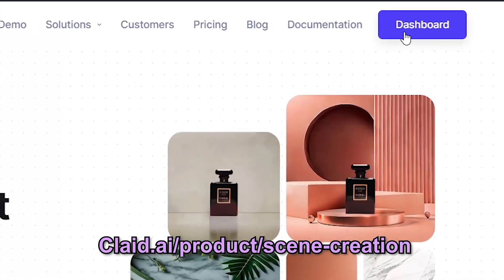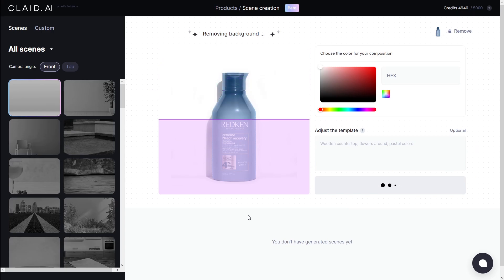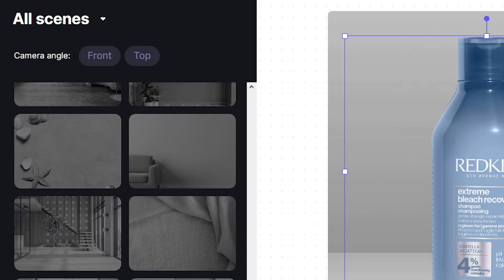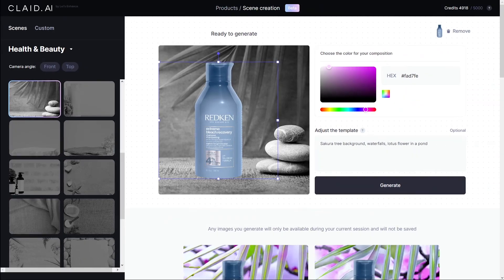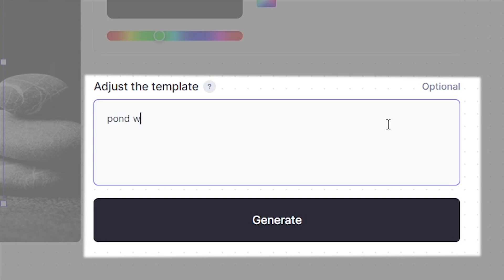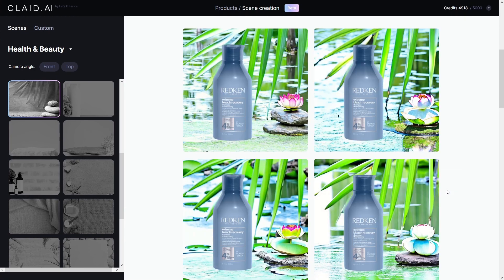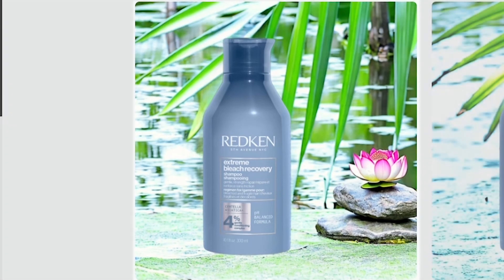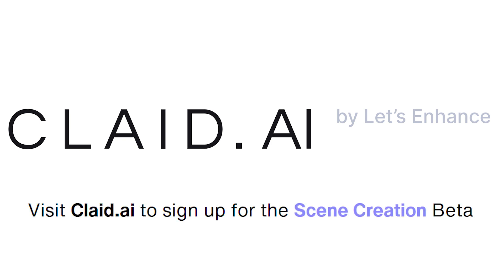How to Create Product Images with AI | AI Photoshoot Demo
Create breathtaking product images from a basic image with AI Photoshoot by Claid.ai.

Introducing AI Photoshoot by Claid.ai, a powerful AI-powered software capable of turning any image into captivating product photos with whatever stylizations your imagination can come up with. Create breathtaking product images in a matter of minutes and get ready for supercharged conversions.